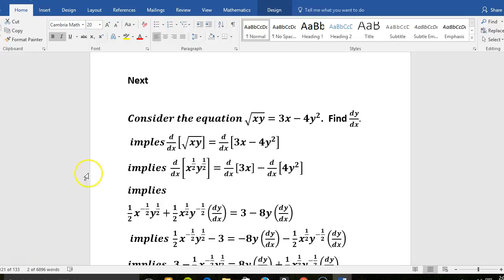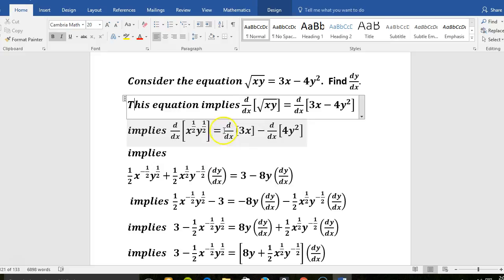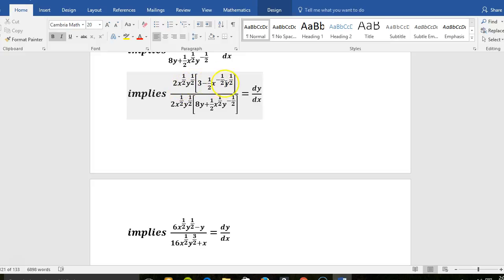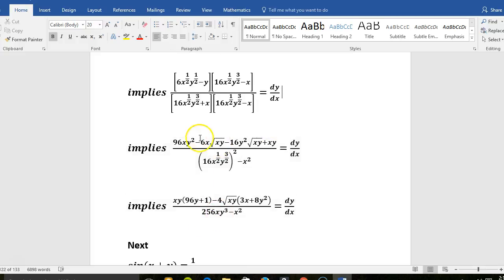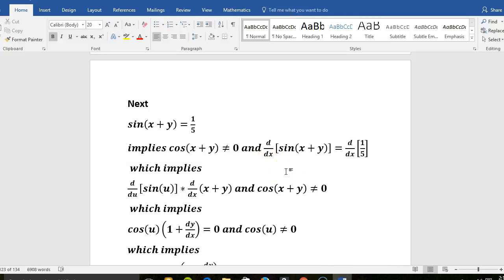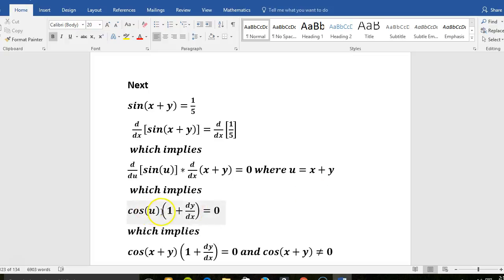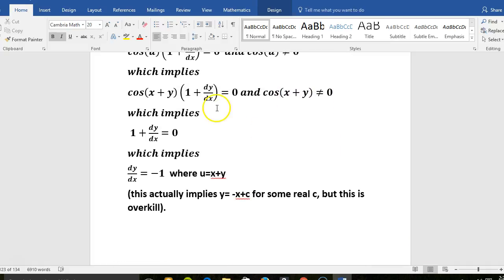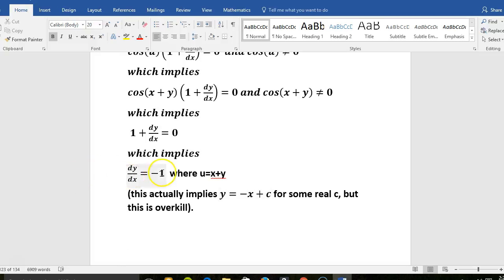66. Implicit Differentiation Example